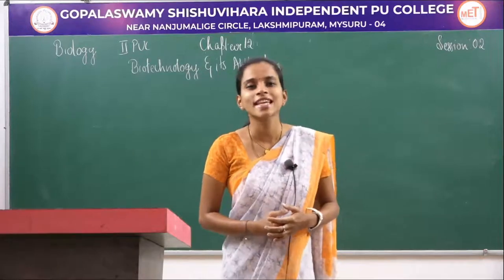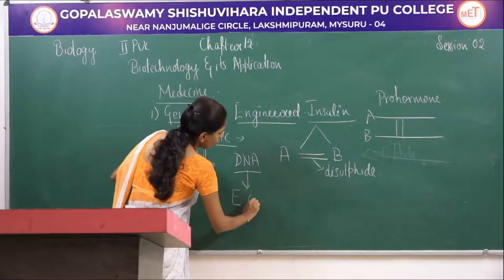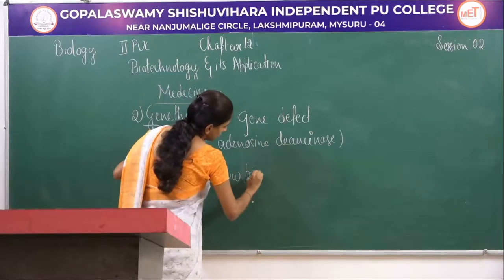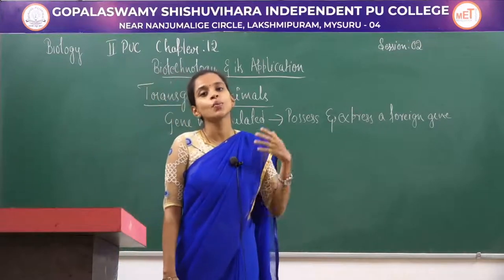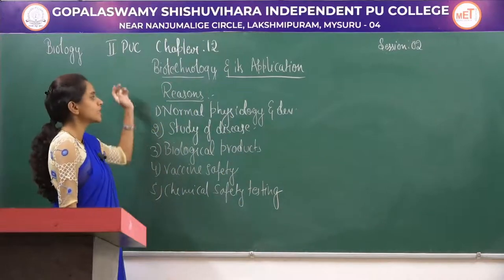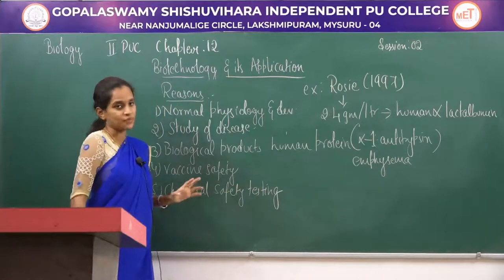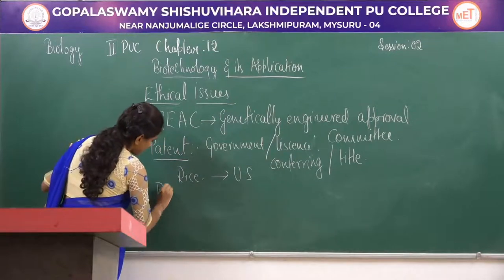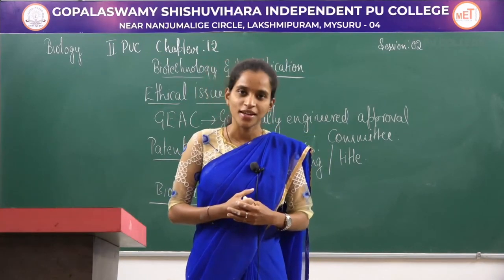BIOLOGY | II PUC | CH 12 | BIOTECHNOLOGY & ITS APPLICATION - MEDICINE, TRANSGENIC ORGANISMS | S02